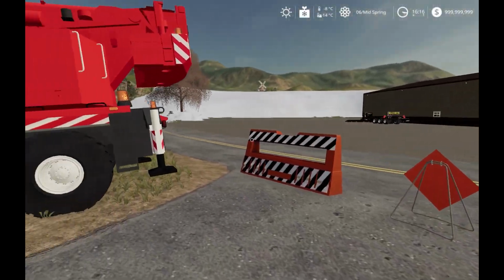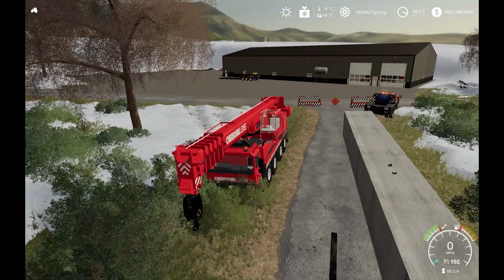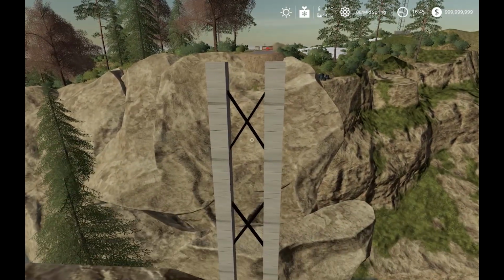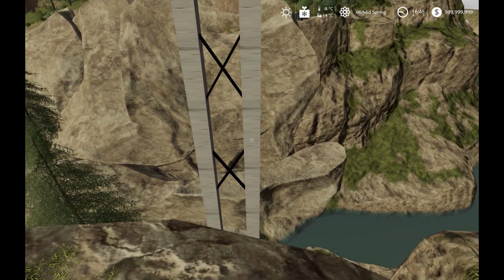FS19 Construction Series | Bridge Build Project Part 2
Part 2 of the bridge build project. Setting the pillars that will support the whole bridge with a big mobile crane.
Things that might help with a game like this:
FS19 Game
HP Gaming Computer
Steering Wheel/Joystick